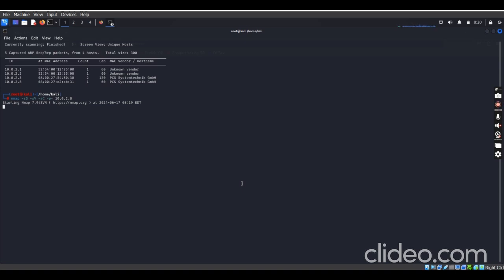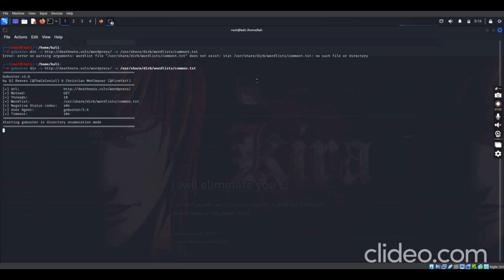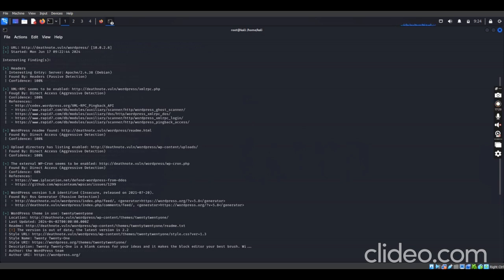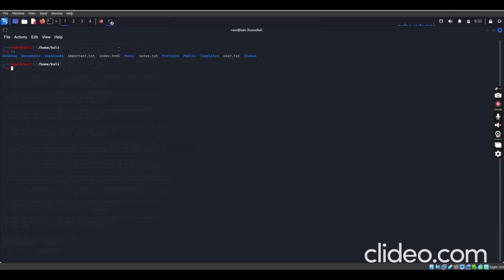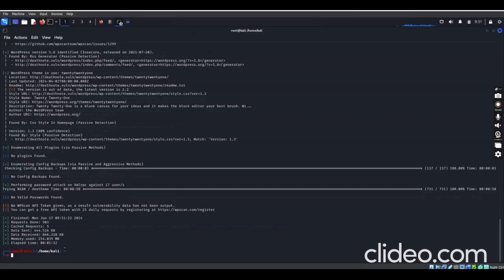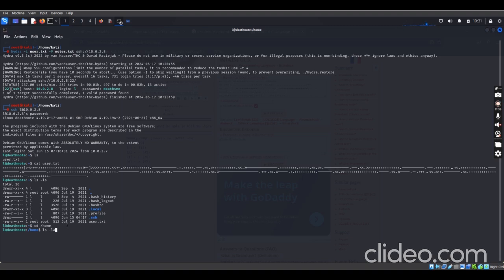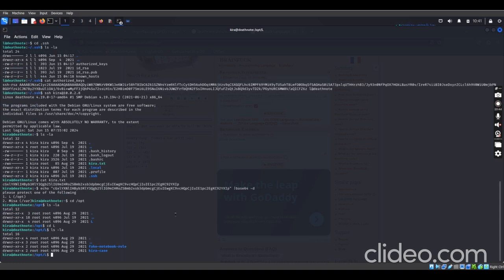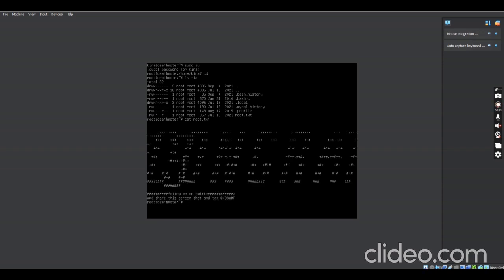FULL EXPLOITATION OF VULNERABLE SERVER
Exploiting a Server